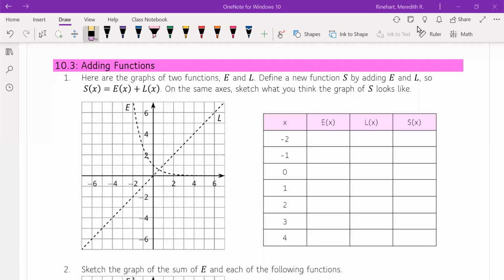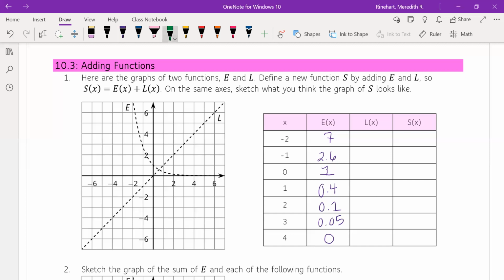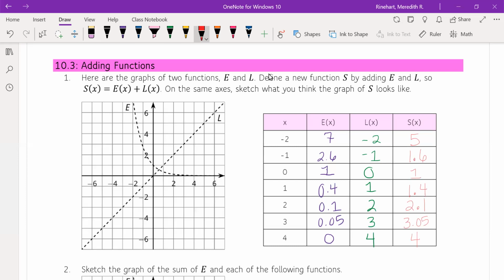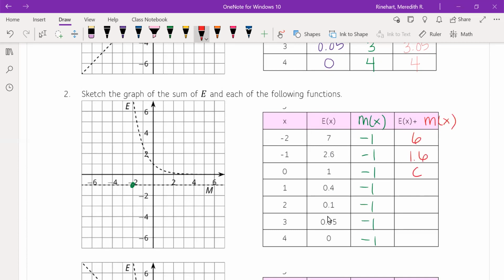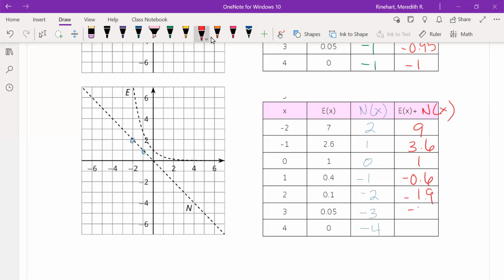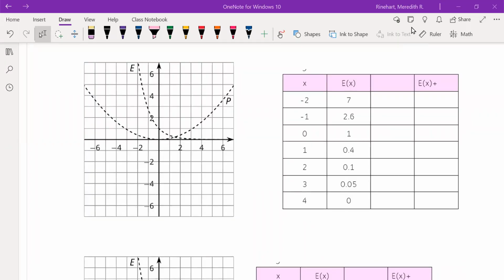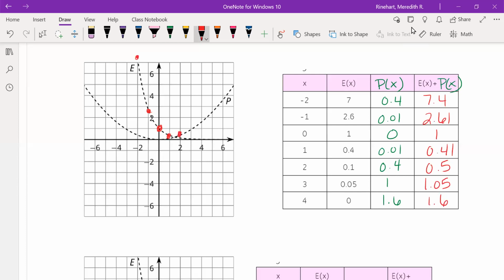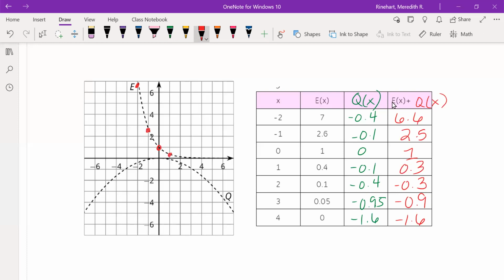Algebra 2 Unit 5 Video 2